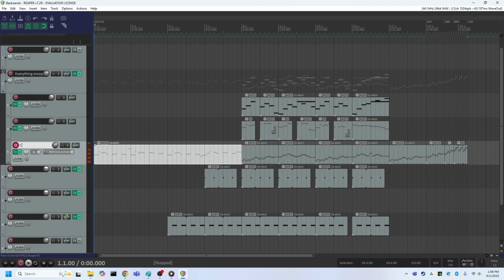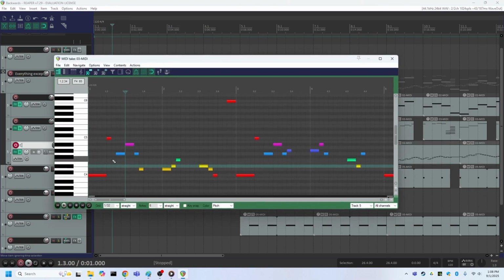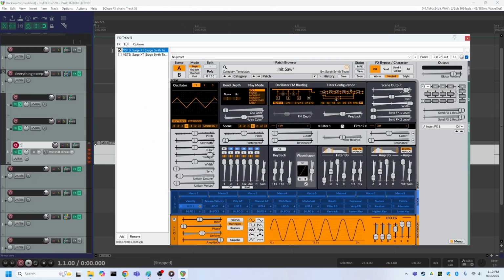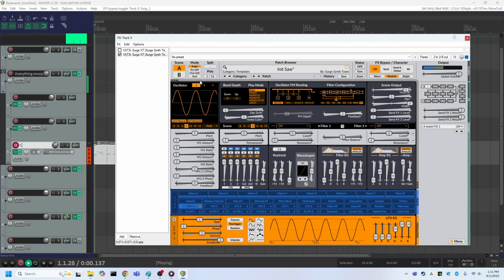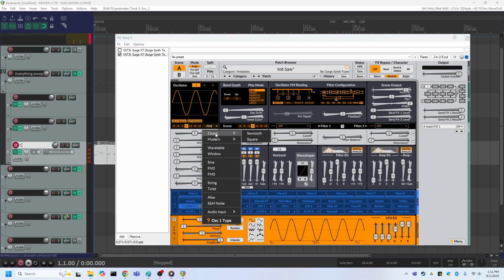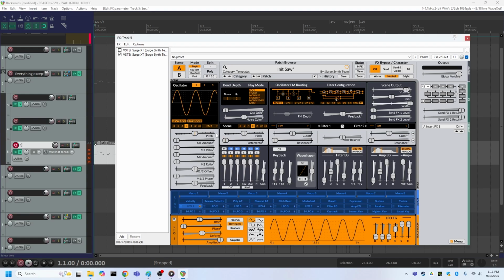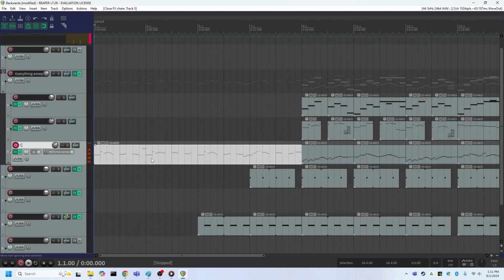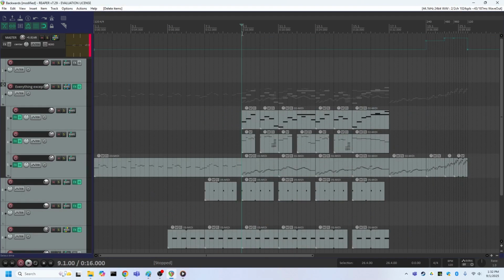How Electronic Music is Made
Lunar Meow Protocol briefly explains how he makes his music